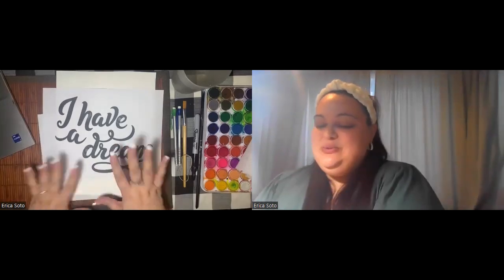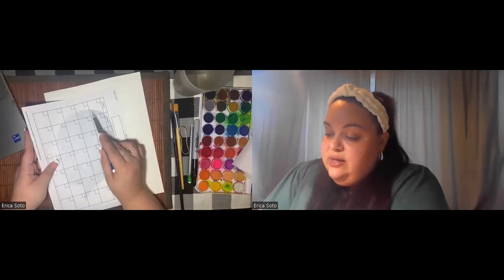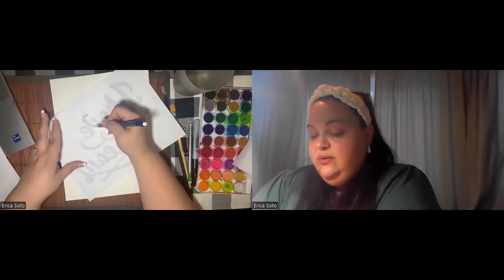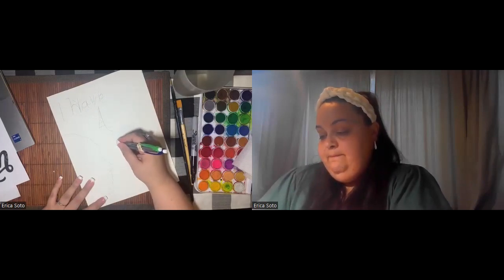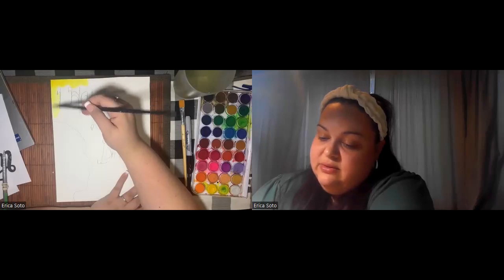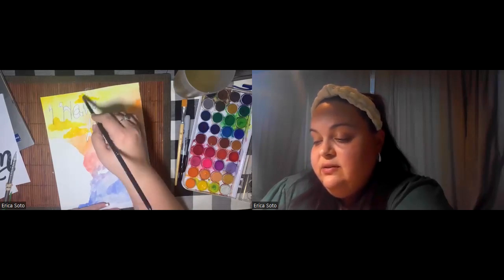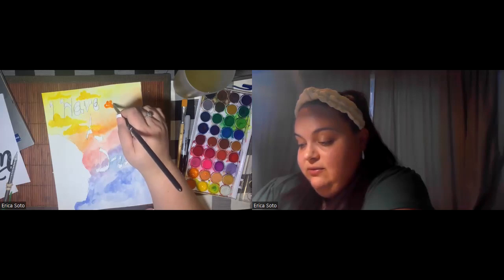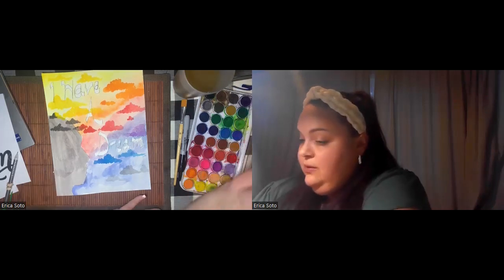Art with Erica: Celebrating the Life & Work of Martin Luther King Jr. - January 16 2024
Come to the library and join artist Erica Soto who will be teaching art via ZOOM to Celebrate Martin Luther King Jr.